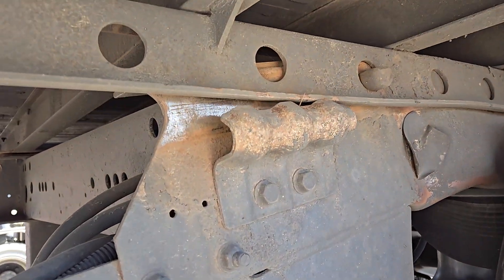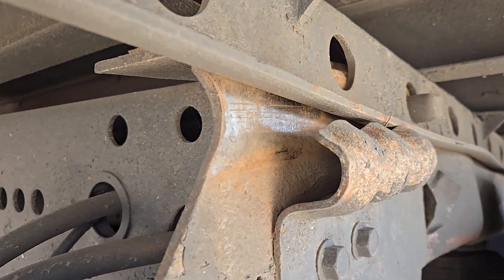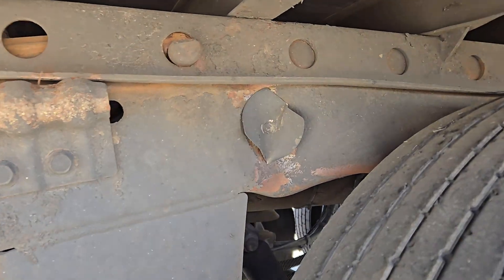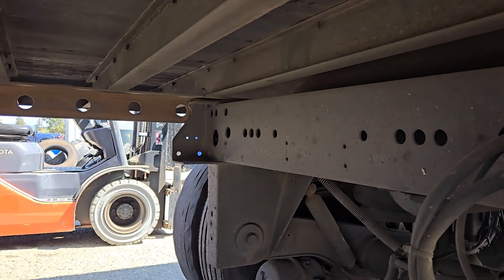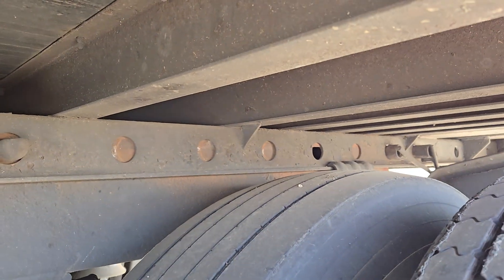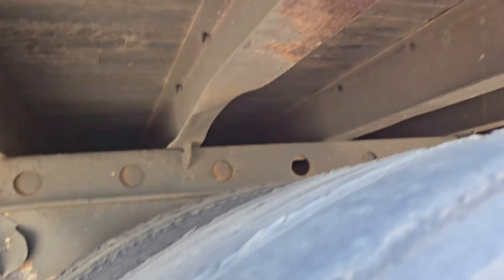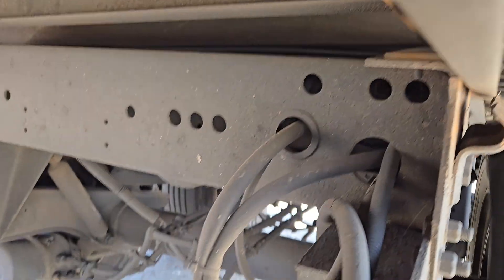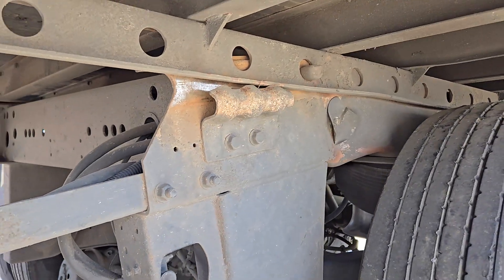Dry van welding job